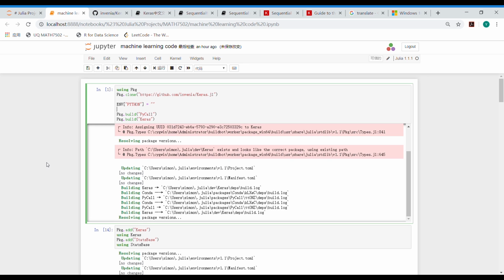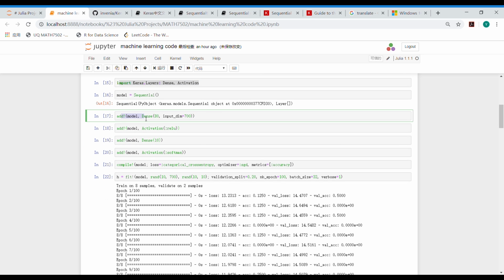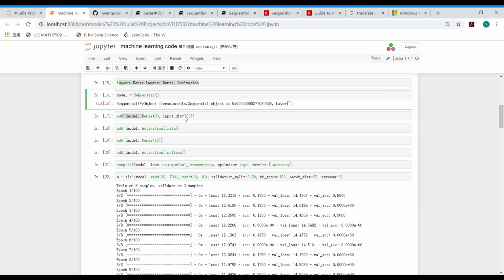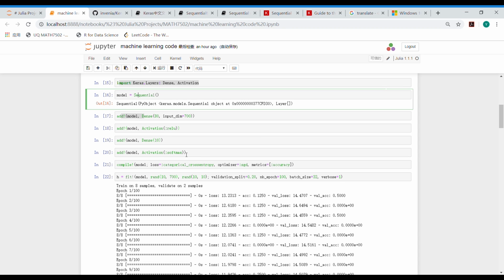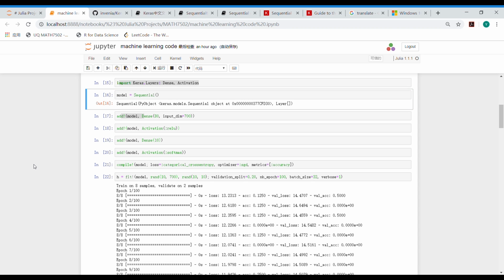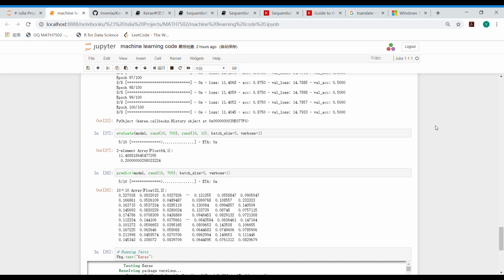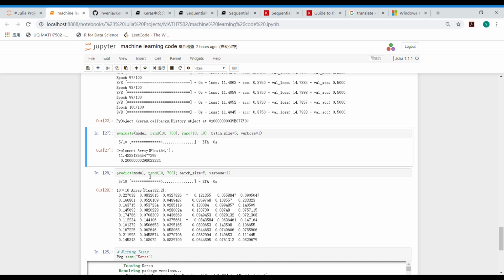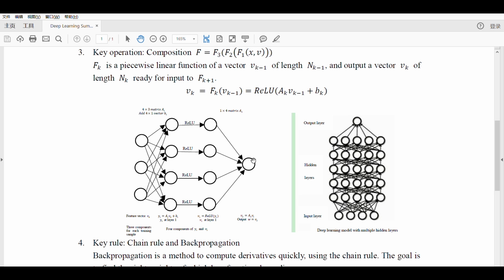MATH7502 Deep Learning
This is an assignment video for MATH7502, semester 2, UQ.
Group member( listed by the order of the speech):
Kuizheng Chang
Victor Lin
Zhifang Zheng
Ze Gong
Yupeng Wu